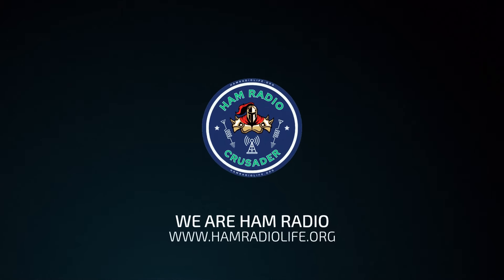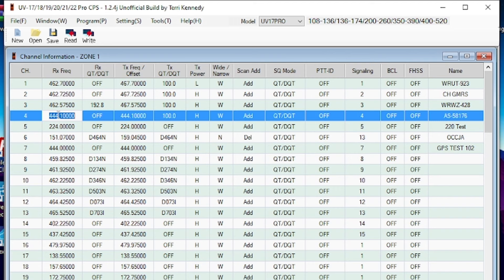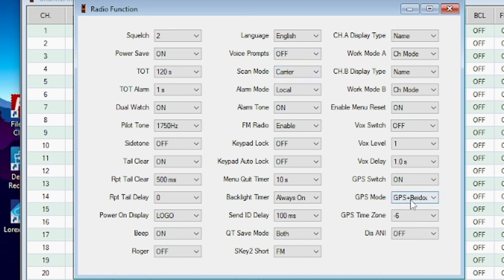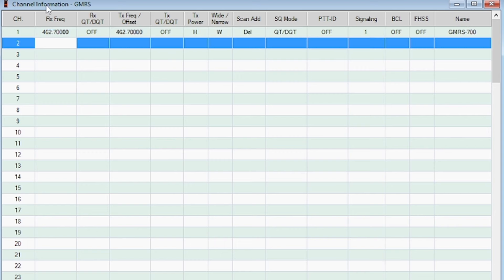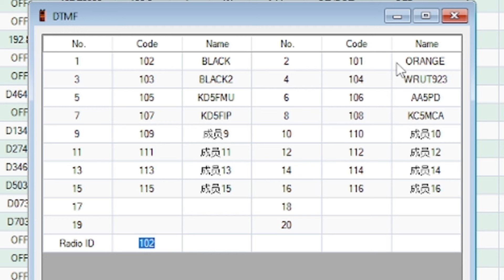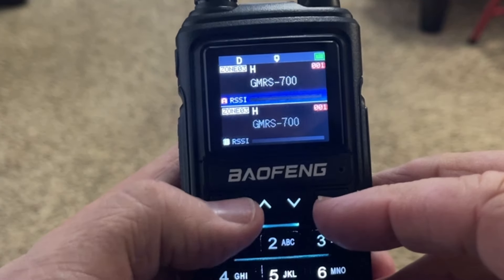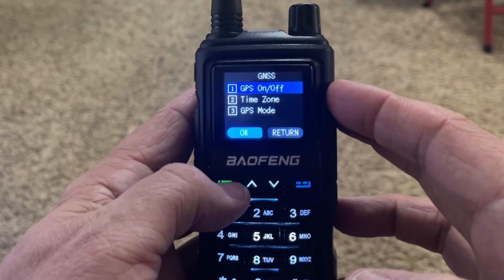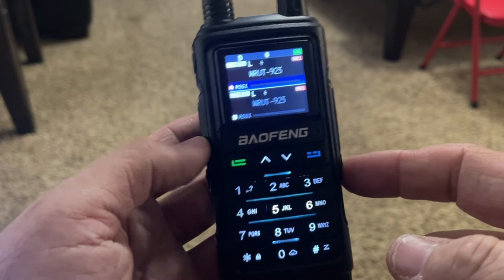Baofeng UV-17 Pro GPS Programming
Greetings Crusaders!!! Here is how to program the Baofeng UV-17 Pro GPS to make the radio share and receive the GPS Location Information. This is COOL!!!